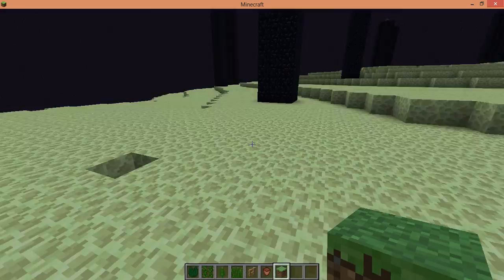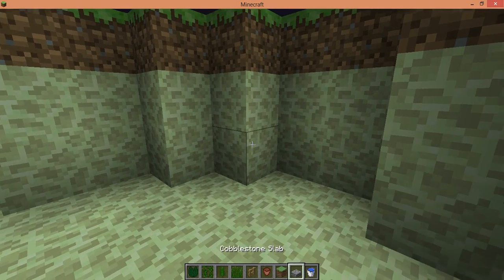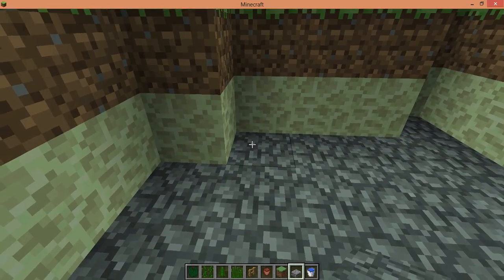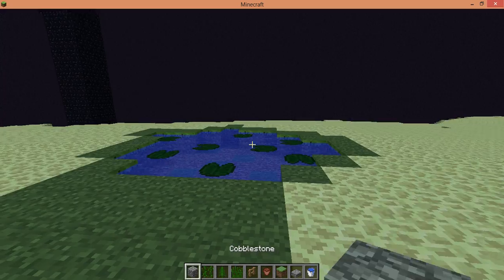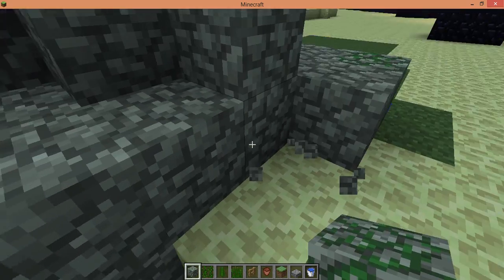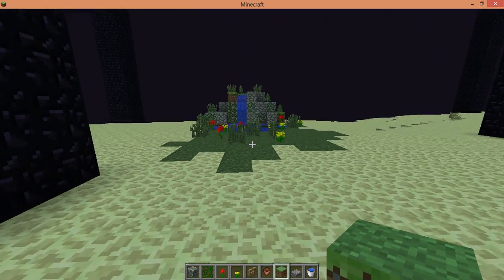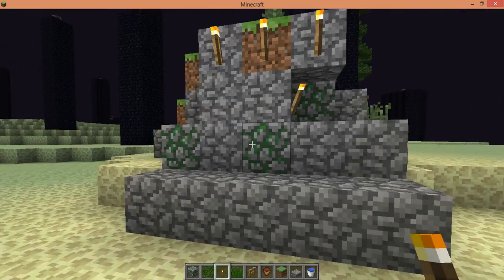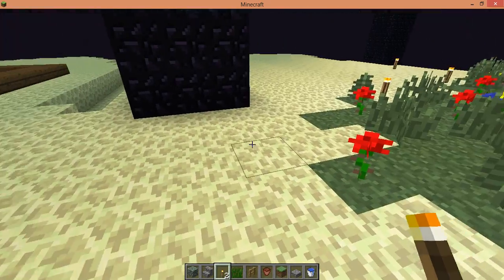Minecraft lets build episode2 The Wander Pond